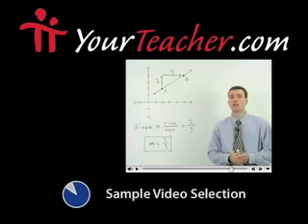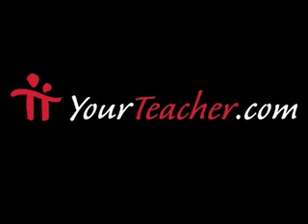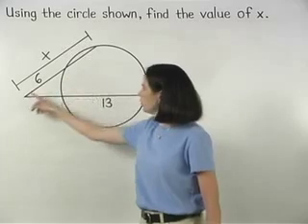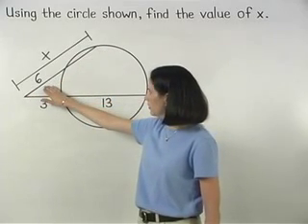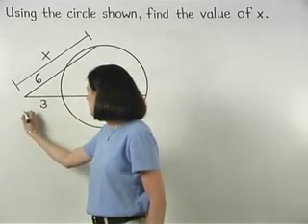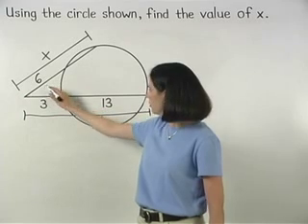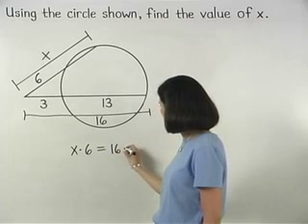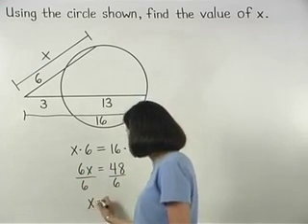How to Do Geometry - MathHelp.com - 1000+ Online Math Lessons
MathHelp.com - is a great way to learn how to do Geometry featuring a personal math teacher inside every lesson!